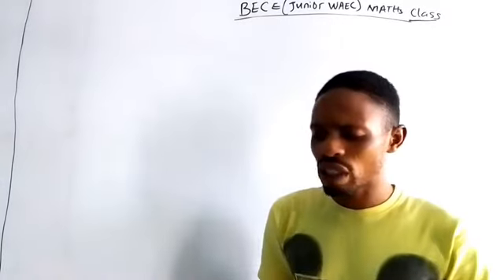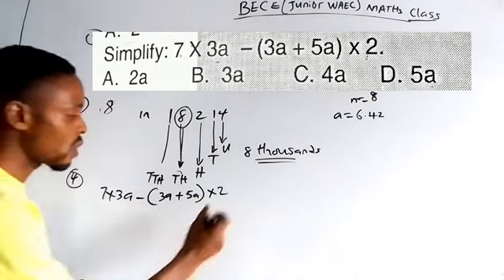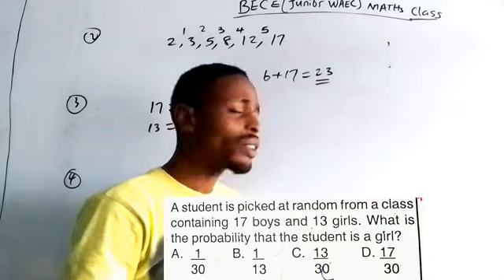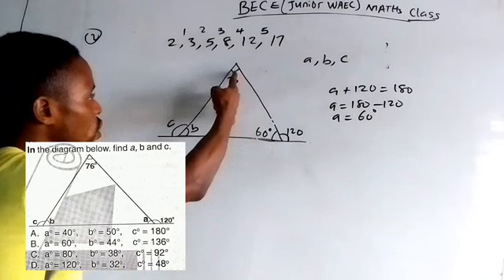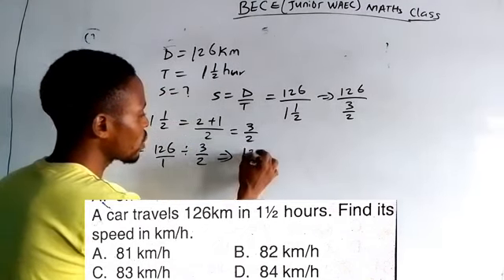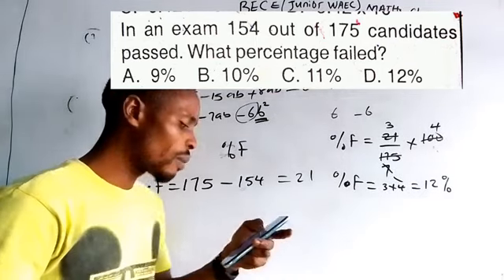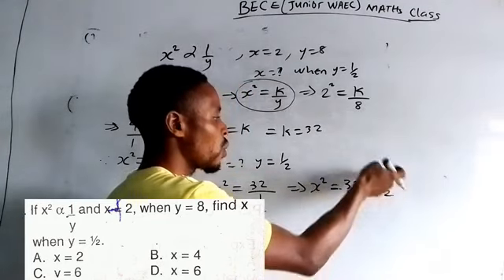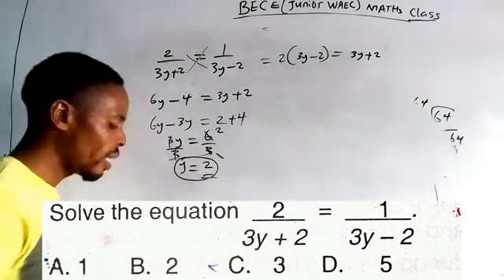BECE Mathematics: Questions & Answers for 2025! Ace your exams now! (likely)| Math's MCQ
Prepare to ace your 2025 BECE Mathematics exams with this ultimate guide to the likely questions and answers. Get ahead of the curve and boost your exam confidence with the comprehensive study material provided in this video. Don't leave your success to chance, start your preparation now and achieve your best results!

Prepare to ace your 2025 BECE Mathematics exam with our ultimate study guide! In this video, we cover:

1) Likely Mathematics questions and detailed answers
2) Expert tips for tackling tricky problems
3) Proven strategies to achieve top results
Whether you're looking for comprehensive exam preparation or last-minute revision, this guide is tailored to help you succeed.